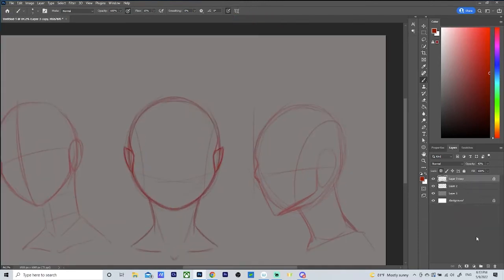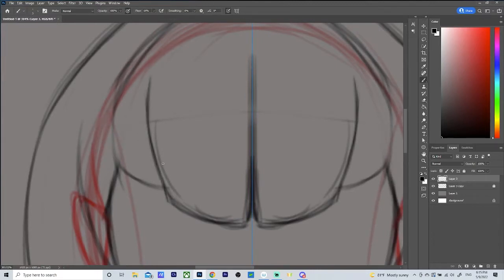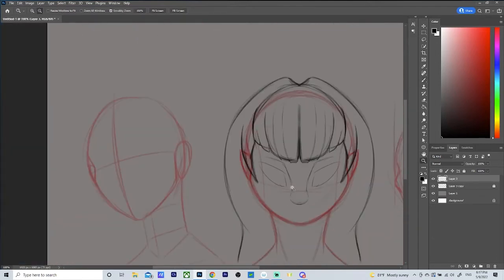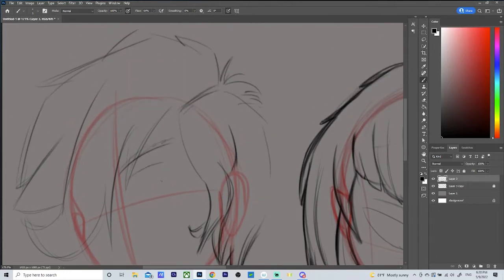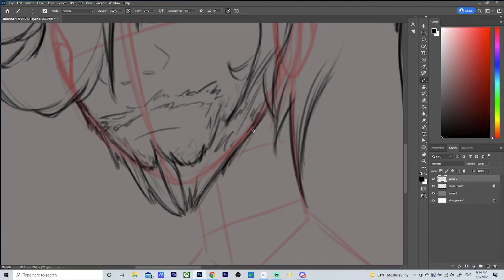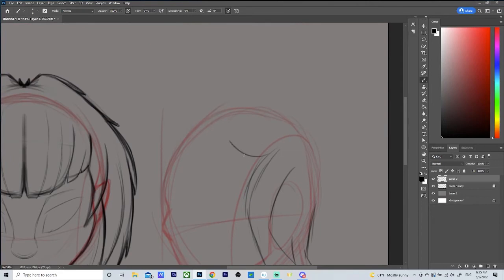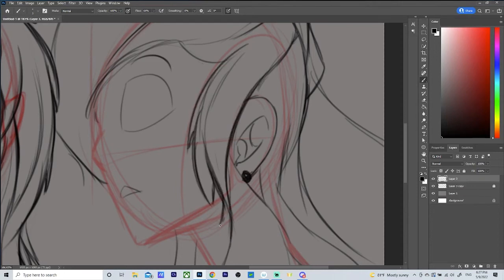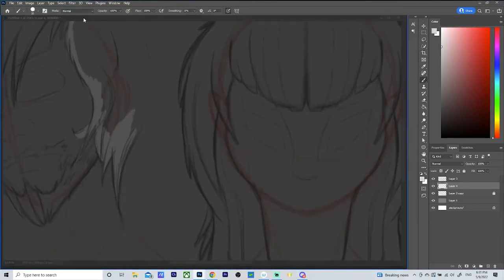my drawing hair tutorial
My friend asked me for a hair tutorial, so here it is :D
Help me make awesome tutorials by letting me know what you liked or would like to see in our discord
art streams are Sundays around 123 noon central u.s. over